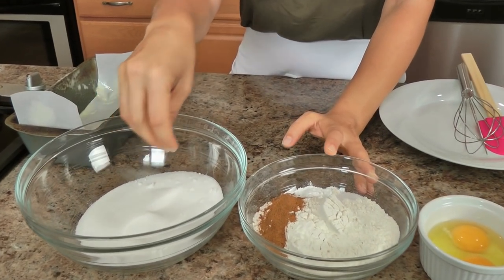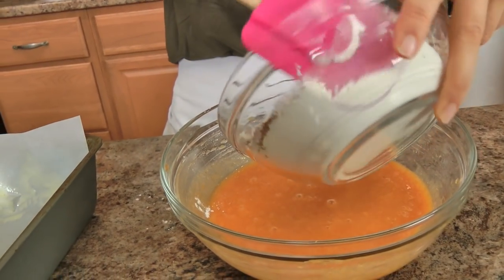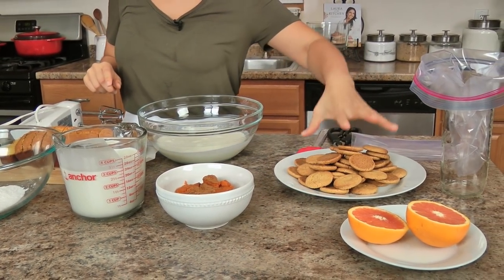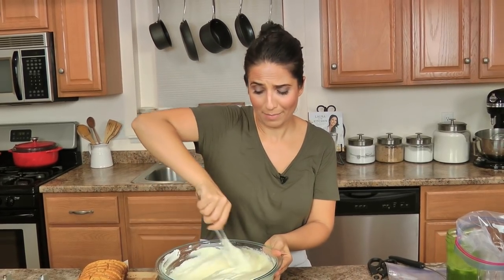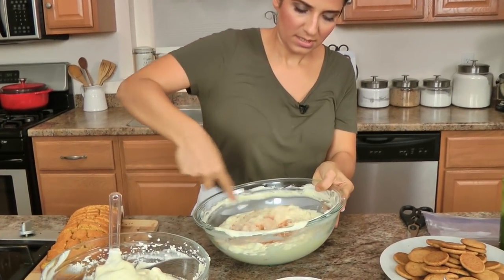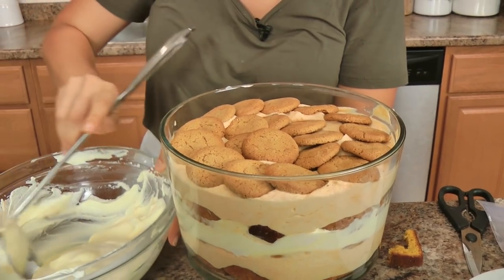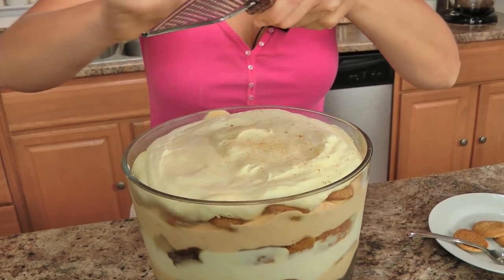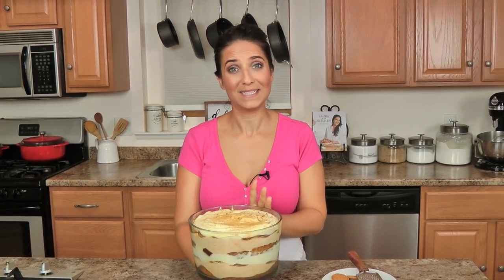Pumpkin and Ginger Trifle Recipe | Ep. 1289